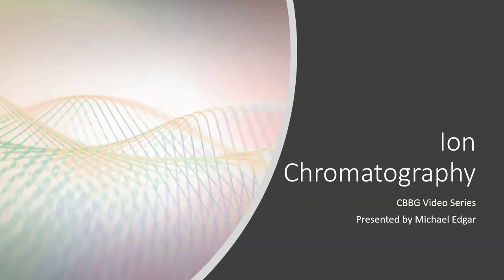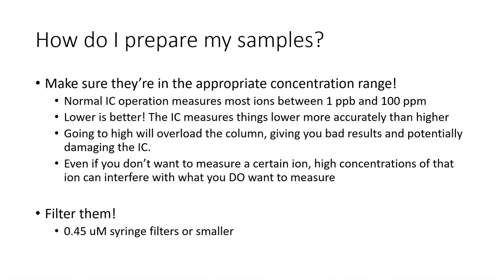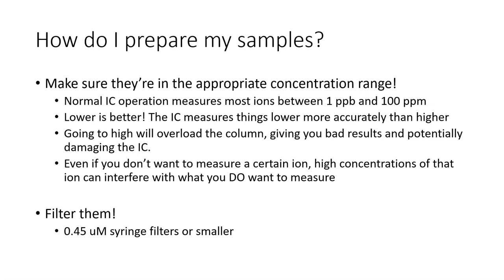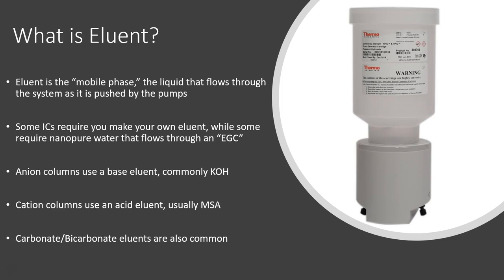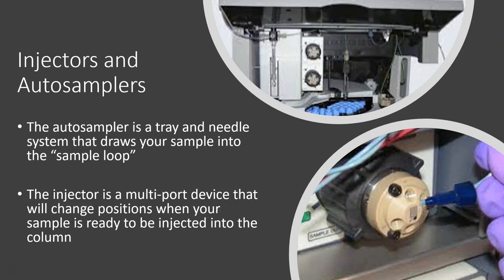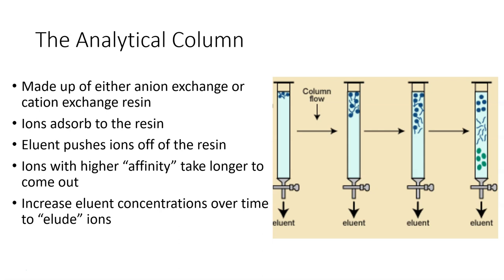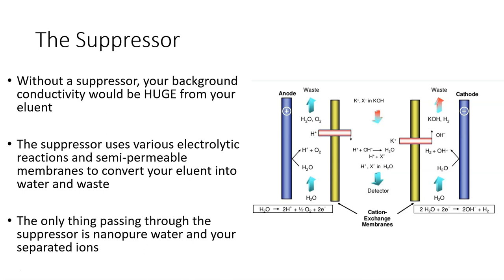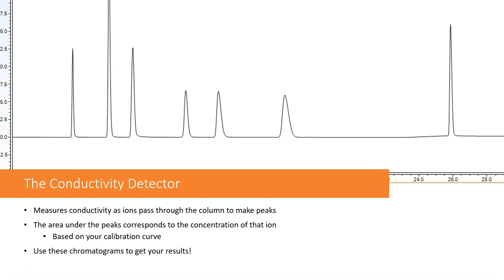Ion Chromatography Ep. 1: Basics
This episode covers the basics of ion chromatography, including how the instrument works and how you should prepare your samples.